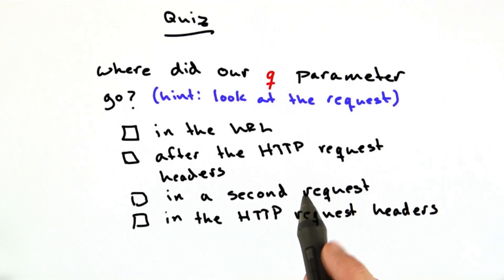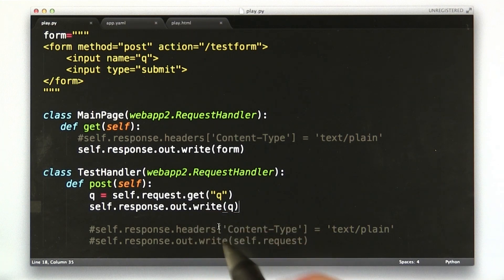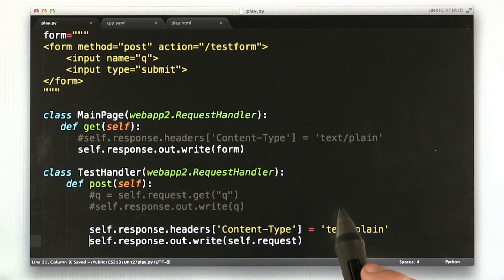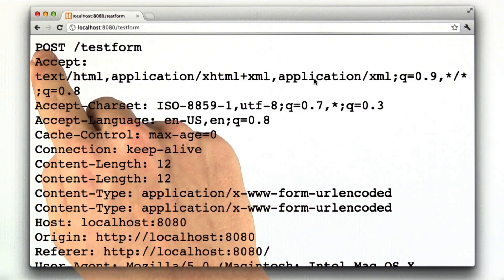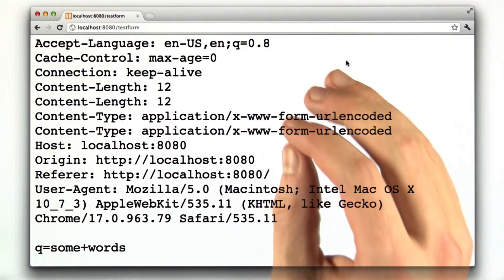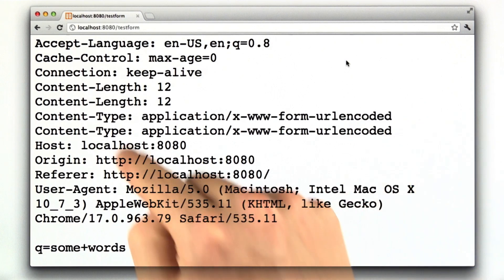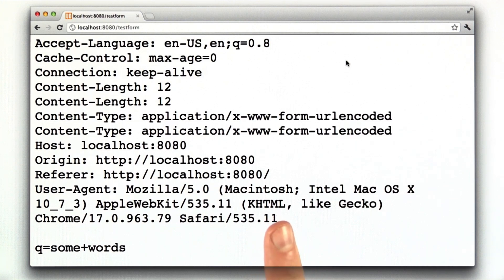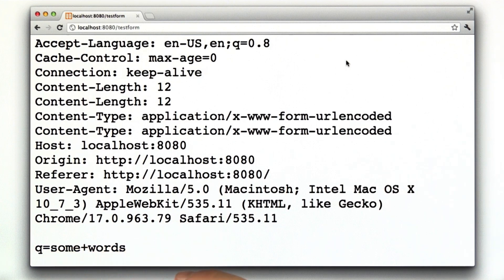Methods and Parameters Solution - Web Development